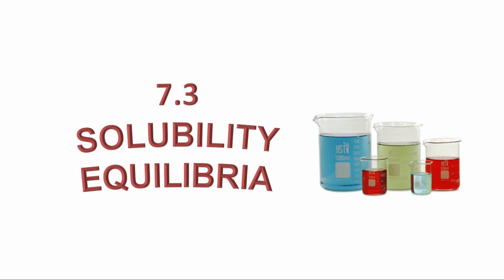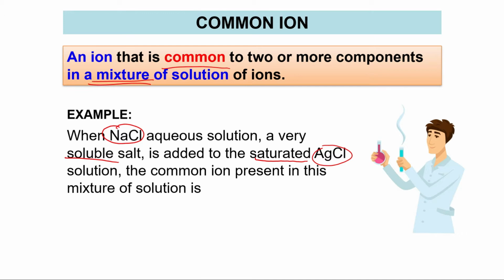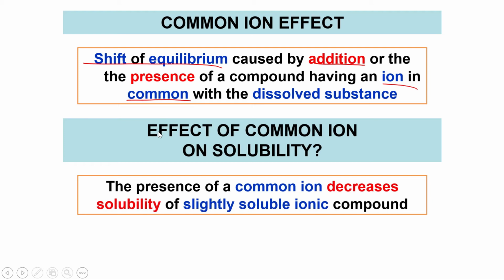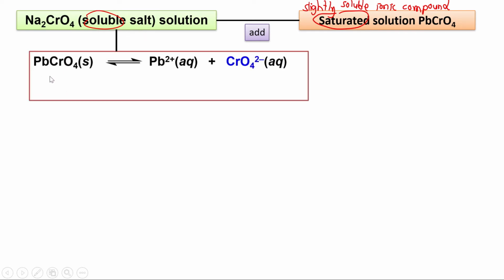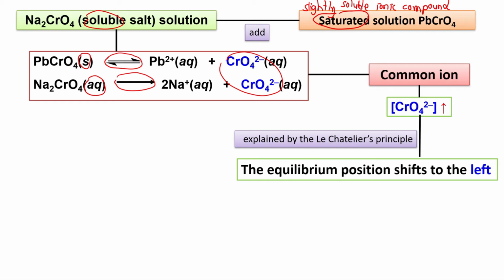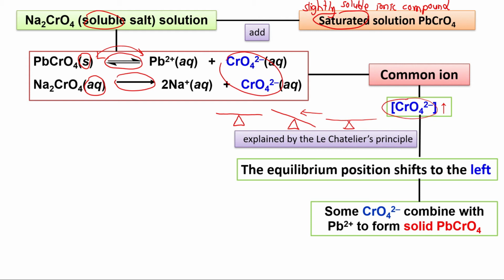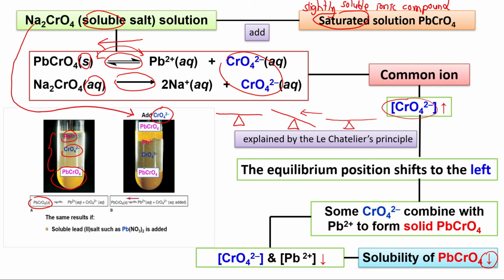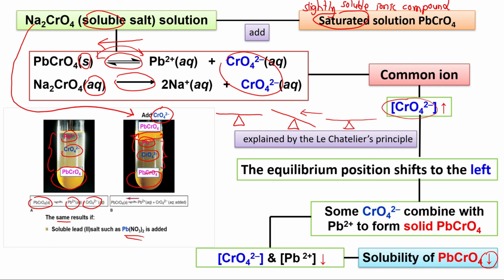CHAP 7: IONIC EQUILIBRIA: 7.3 PART 2